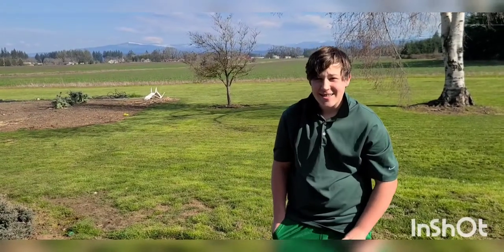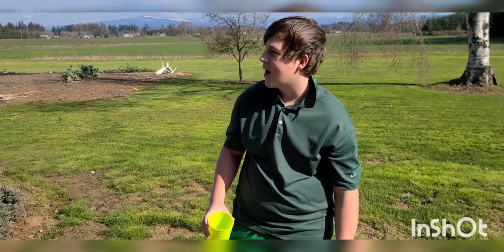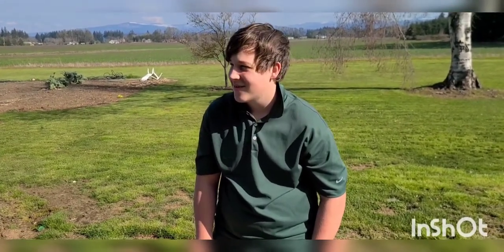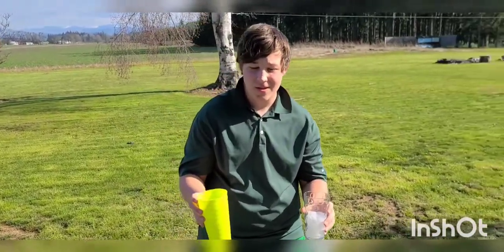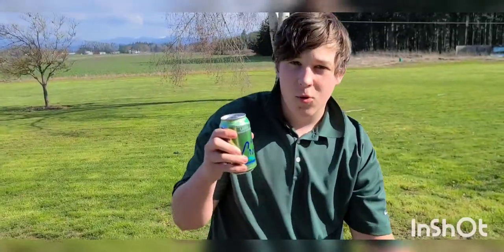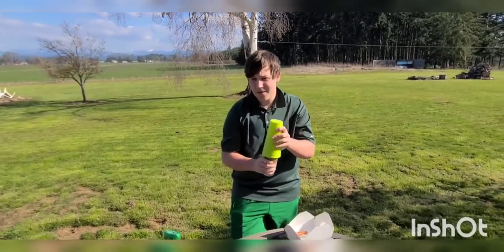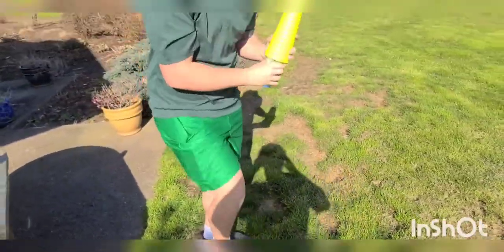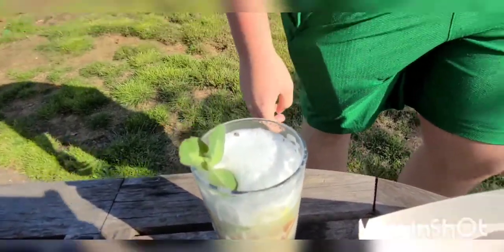How to make an Irish Cocktail with Conner McGail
The first great journey of Irishman Conner McGail!